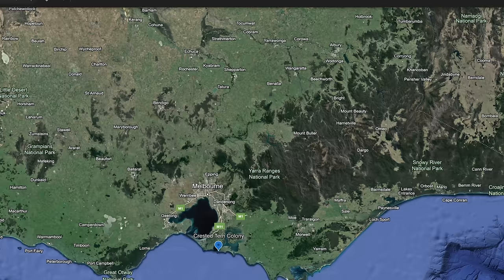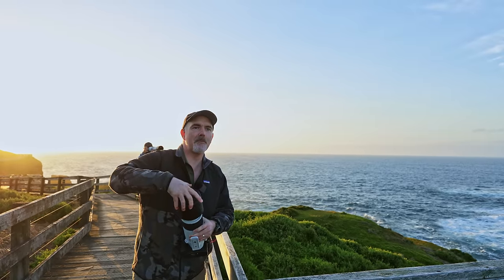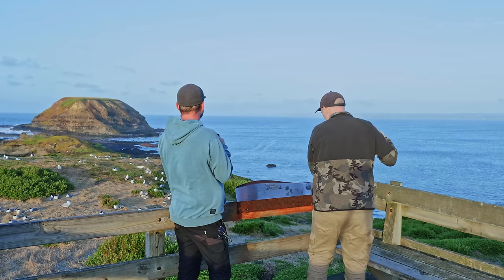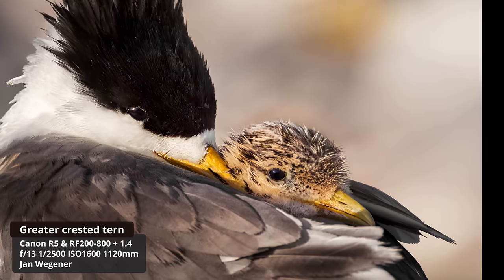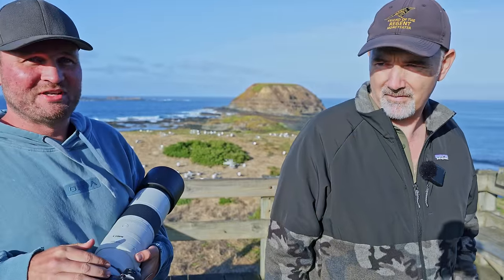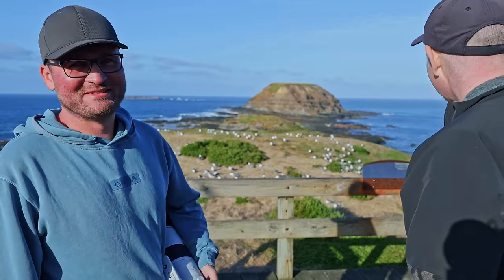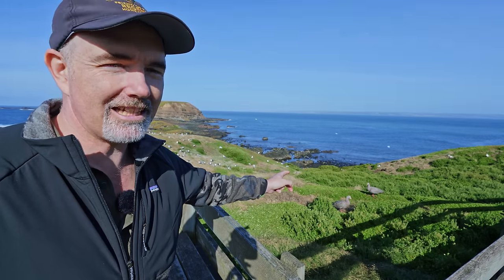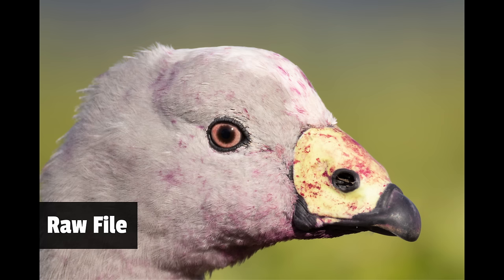Canon RF200-800mm Field Tested for Wildlife!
I field test Canons RF200-800mm lens with good mate Jan Wegener and share loads of photos showing what is possible with this lens. Can you take nice shots at f/13 with and extender? You bet you can! I had loads of fun testing the lens and I hope you enjoy, Cheers, Duade

My Lenses
🛒Olympus 300mm f/4 IS PRO

Accessories
🛒Prograde CF Express B and SD Cards
👍Follow Me & View My Images
Chapters
00:00 Canon RF200-800 f/9
00:10 Phillip Island
01:44 Image Showcase
02:43 Peregrine Falcon
03:27 Crested Tern Colony
12:27 Flight Shots
13:56 Cape Barren Goose
14:51 Conclusion